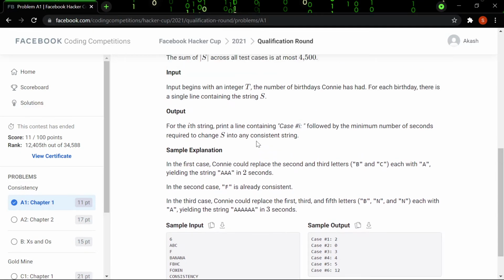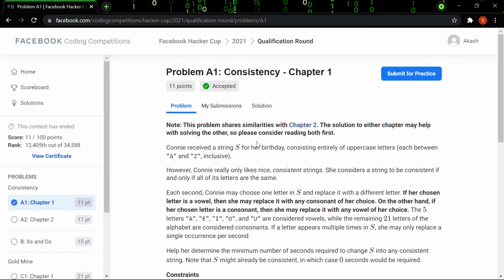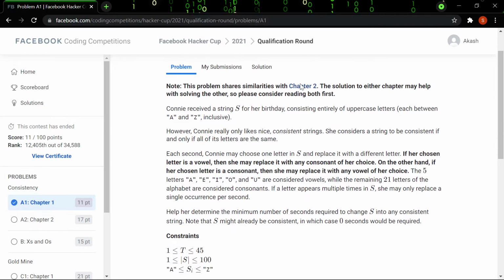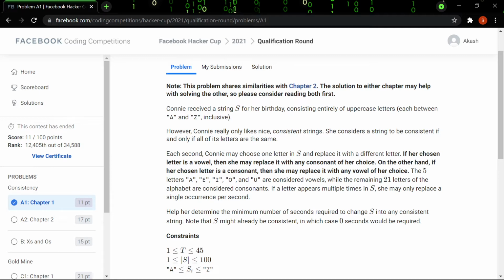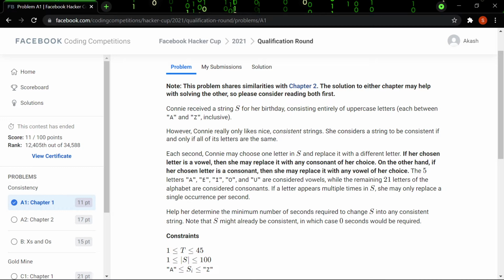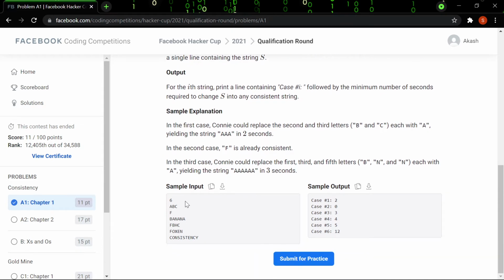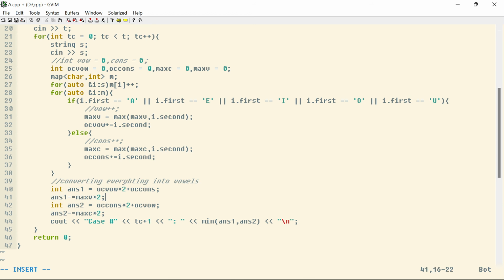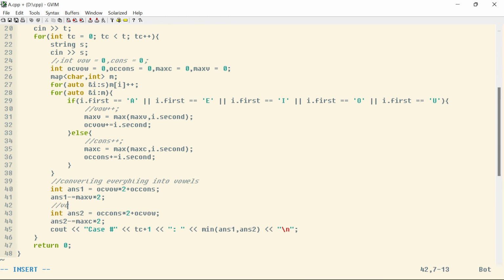Facebook Hacker Cup Qualification Round 2021 (A1 Solution) simplified